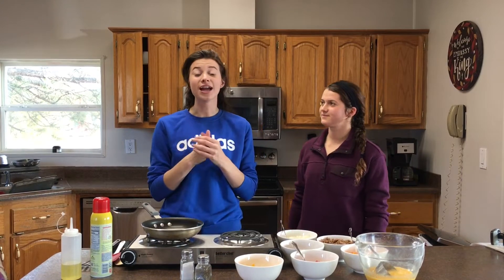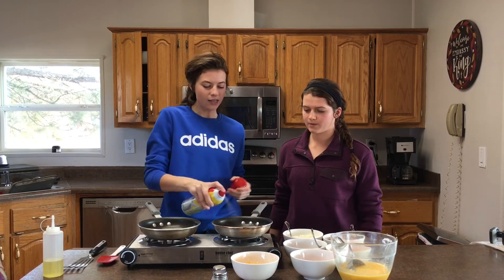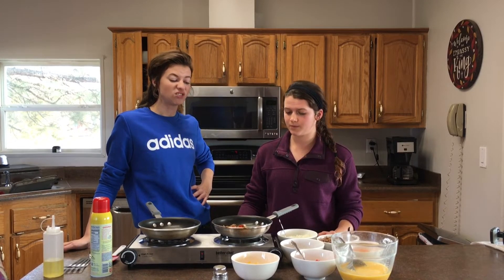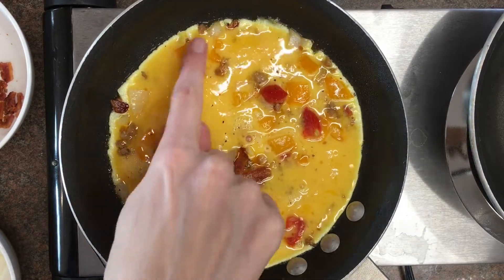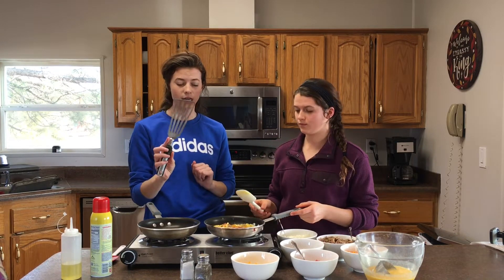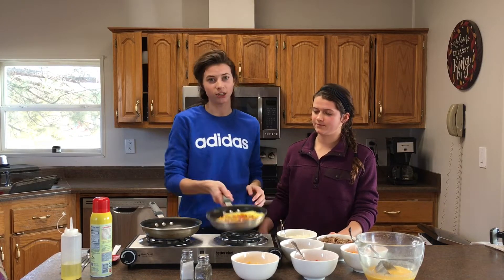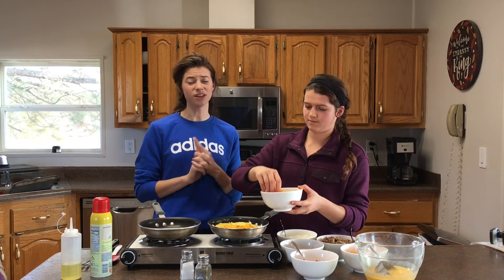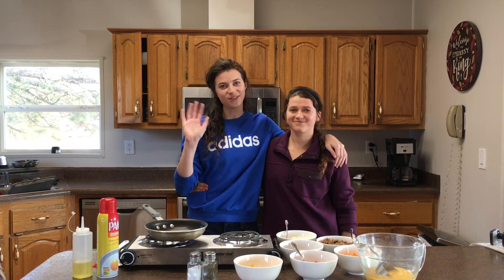Impress Anyone with Your Cooking | Omelet Edition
In this video I will show how YOU can impress anyone with your amazing cooking skills! By the time you walk away from this edition of "Impress Anyone" you will be a MASTER omelet maker. Omelets are an essential skill and are great for breakfast, dinner, supper, snack- whatever! Get ready to impress anyone :)

Unstuffed French Toast check description box of the video for time stamps for the french toast.